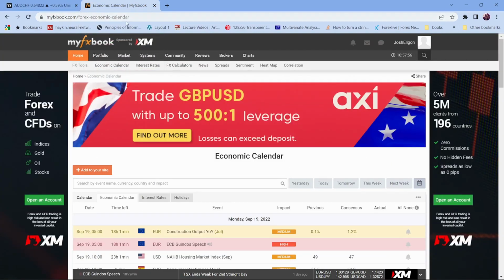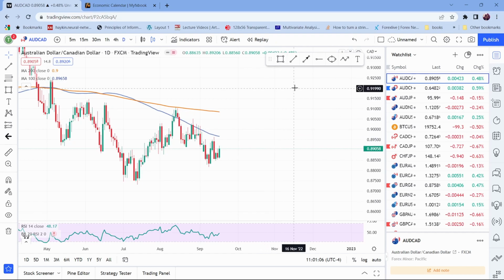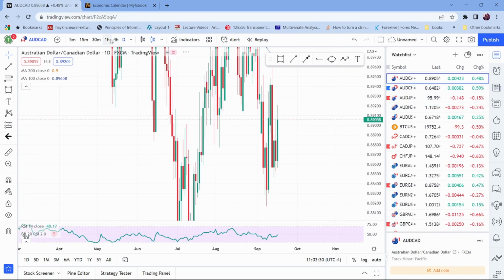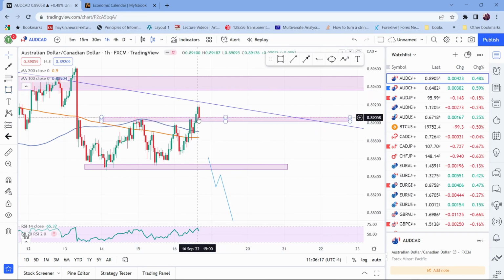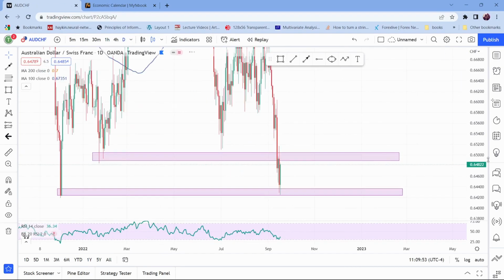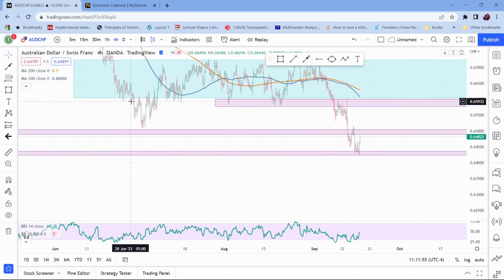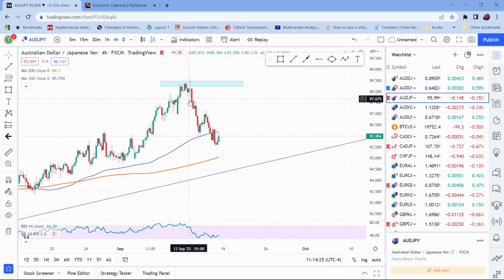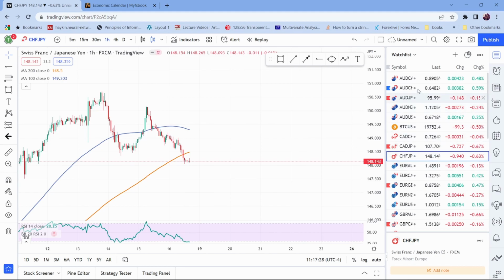September 18TH --- 24TH TRADING OUTLOOK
Zoom Recording of this weeks Analysis for September 18th - 24th. Things we can expect to see this week, the main topic of inflation and why it matters. Were next can the US Dollar be heading???

👨‍🎓👩‍🎓Join the free public Telegram channel to become a student, and stay updated/receive some of my trades

Access the Discord Fam: Get in contact with me, post charts get feedbacks